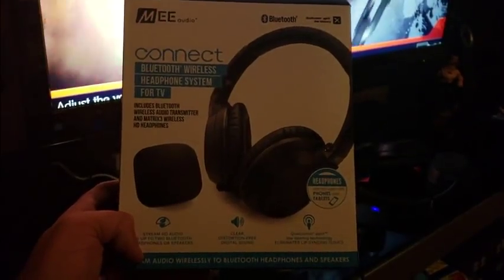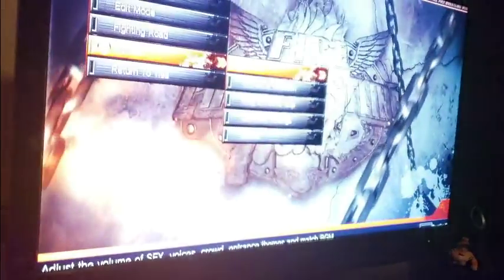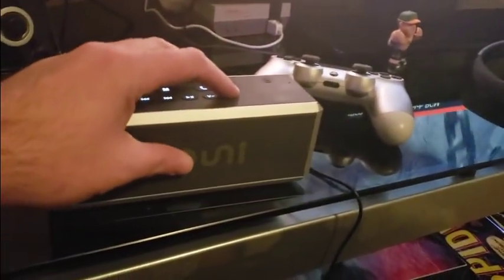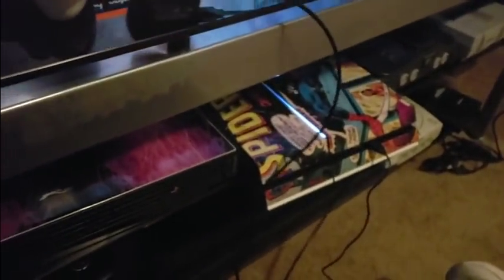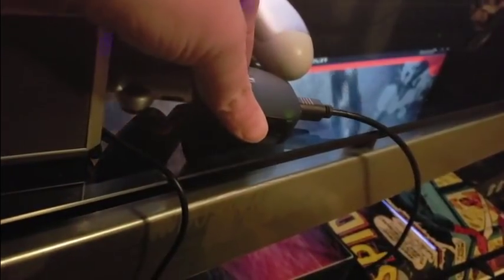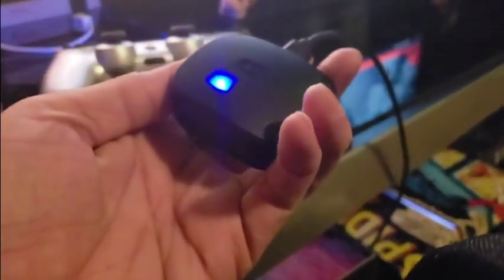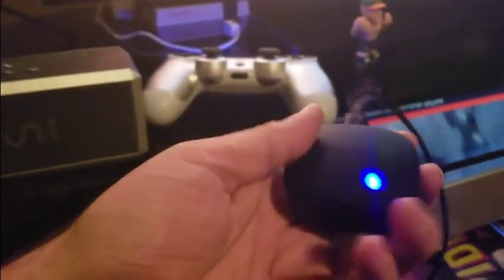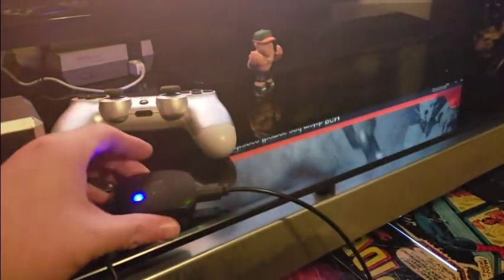MEE Audio T1M3 Bluetooth Wireless Headphone (Episode 2297) Amazon Unboxing Video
MORE GOODIES

30days free amazon music

2 FREE audible books Amazon Kindle

(MSTOUT2AC150)

10 dollars off YummyBazzaar